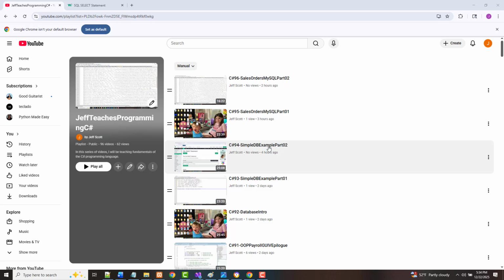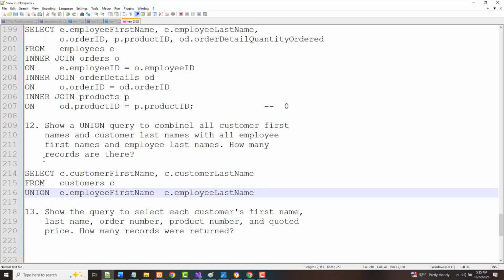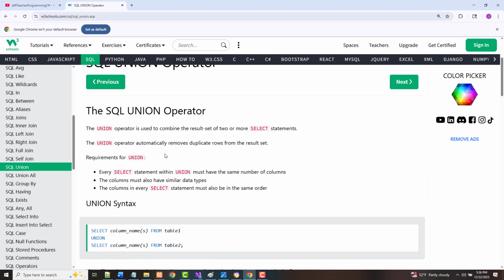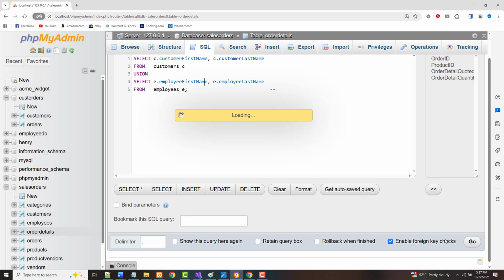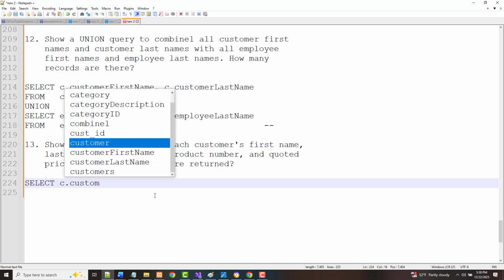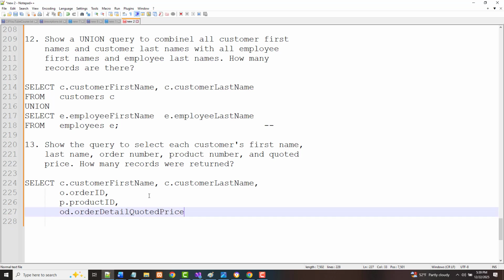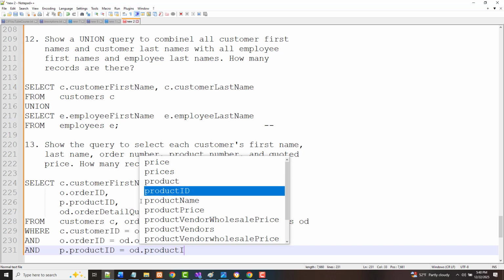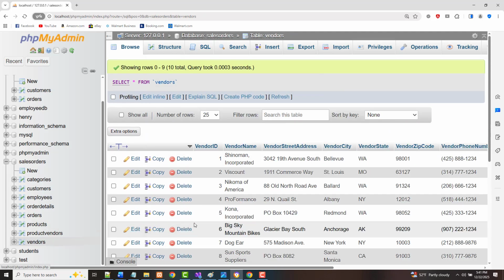C#99-SalesOrdersMySQLPart05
In this video, we ran our third series of queries against the SalesOrders database.

In the next video, we will run our fourth series of queries against the SalesOrders database.